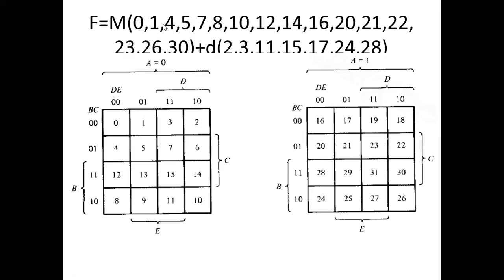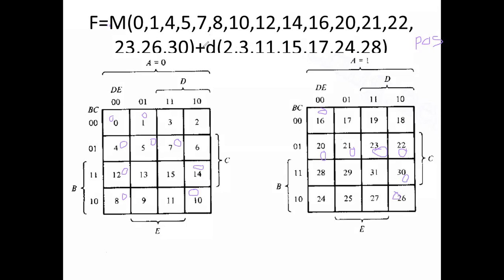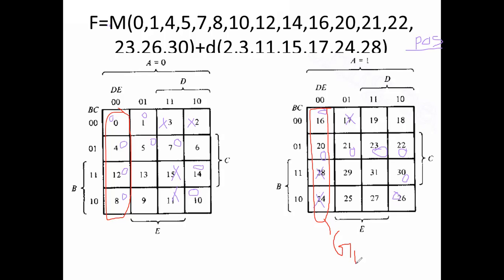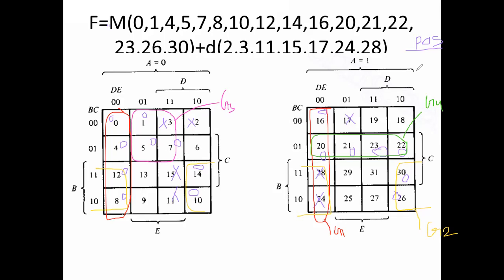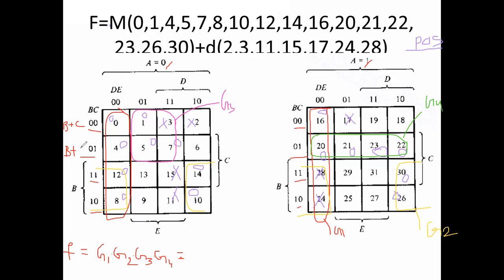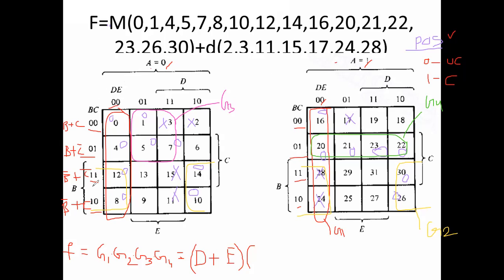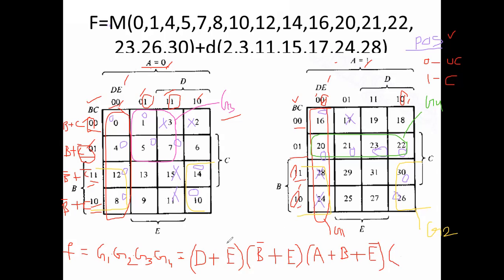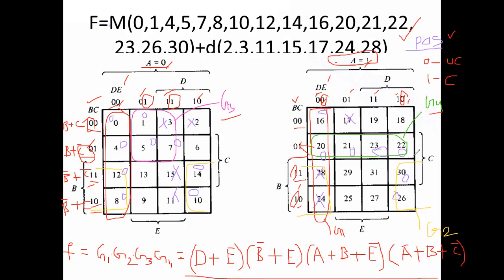JNTUK R20 I CSE II SEM CO UNIT 1 LECTURE 42 PROBLEMS ON K MAP WITH DON'T CARE COMBINATIONS